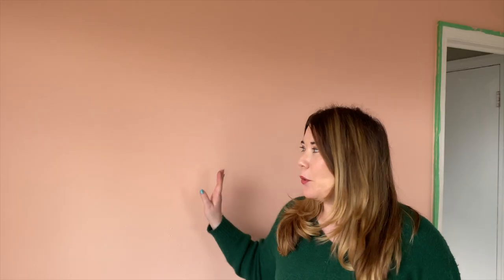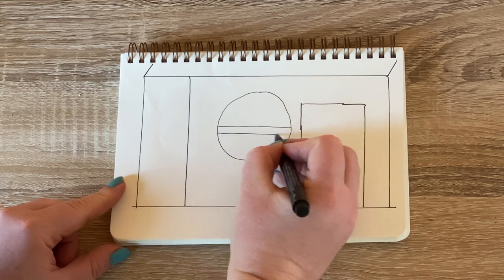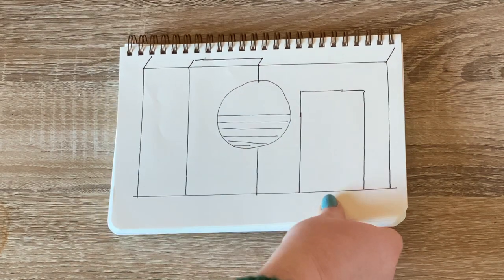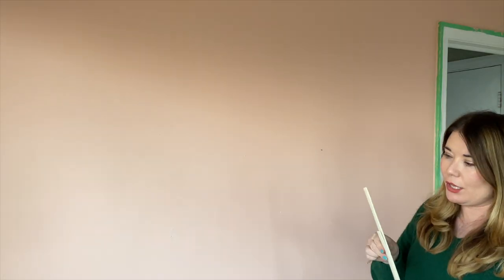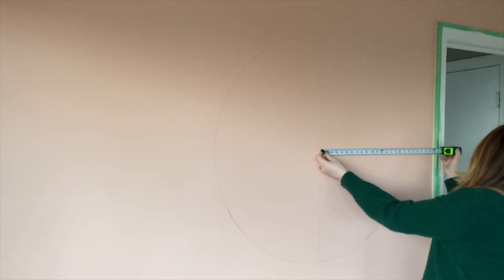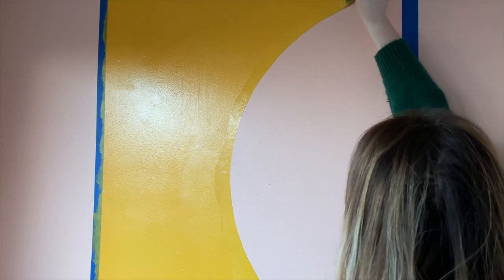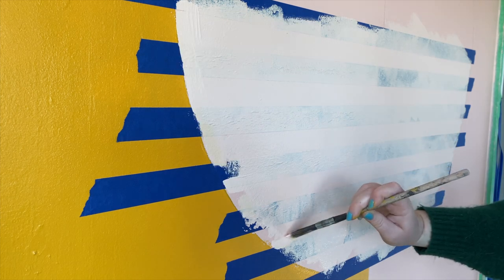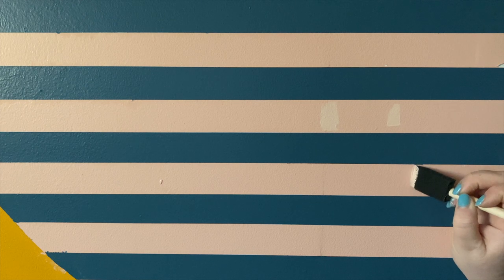DIY Painted Wall Accents | How to Paint a Wall Mural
Murals are having a design moment right now, and after a serious pep talk with herself, Liz decided to jump right into it. Today, she’s showing you how she created an accent wall with some paint and a gorgeous color combination. We love it!

Paint Colors:
Base Color: Jazz Age Coral SW 0058
Yellow Stripe: Sunflower SW 6678
Circle: Deep Sea Dive SW 7618